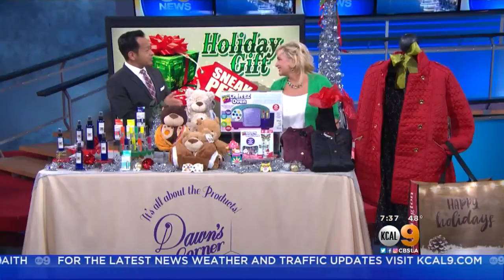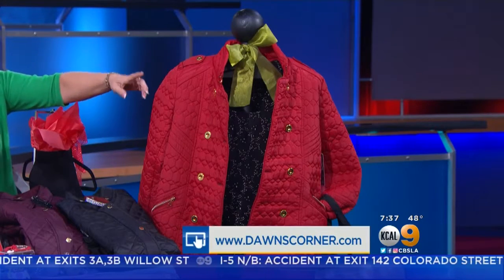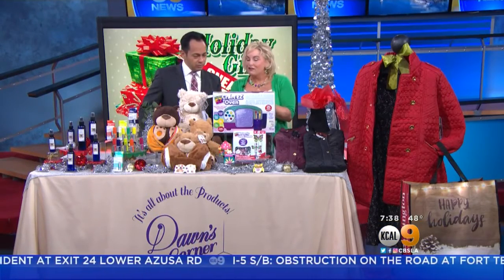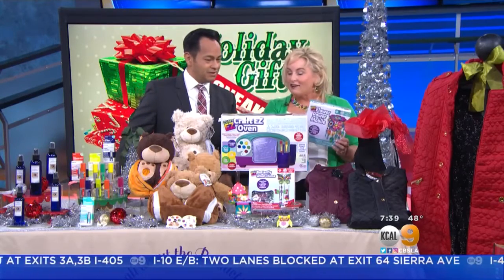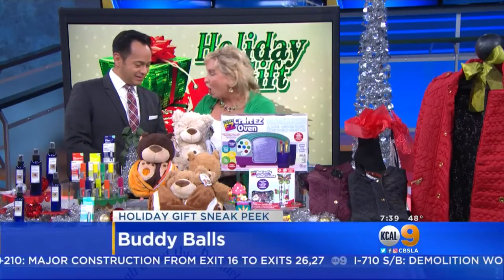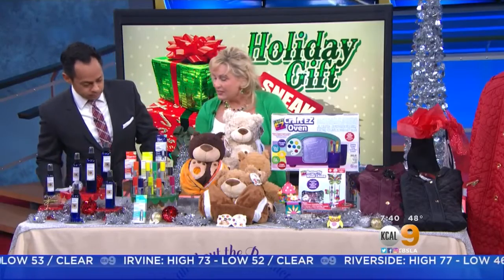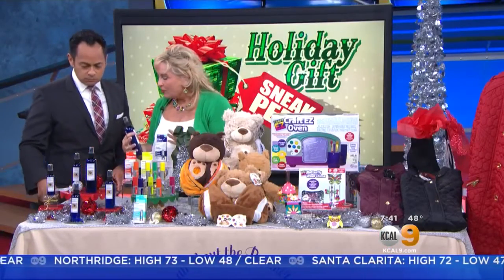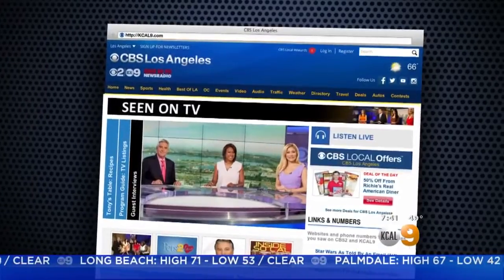Lifestyle Expert Dawn McCarthy Offers Holiday Gift Advice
Lifestyle expert Dawn McCarthy stopped by the KCAL9 studio to offer some helpful ideas for holiday gifts.